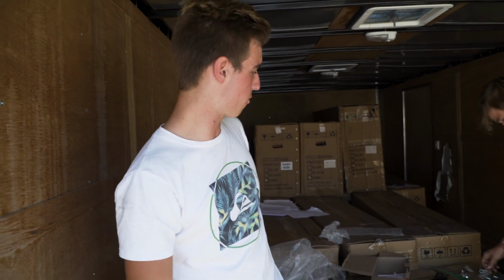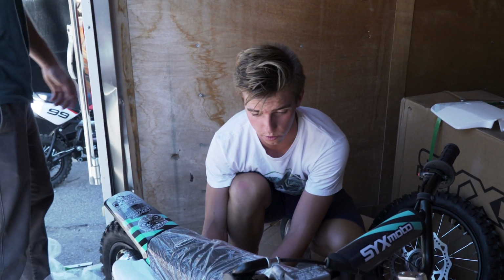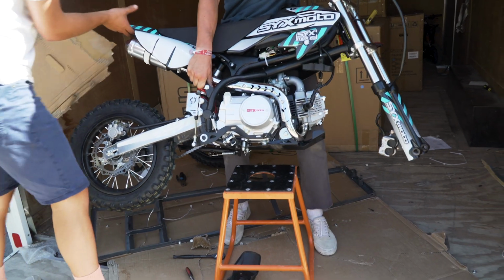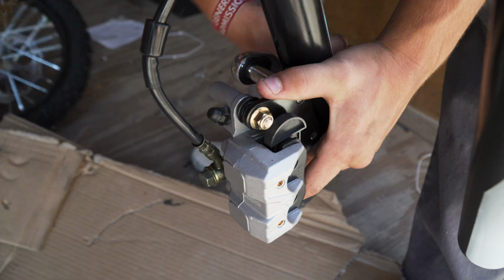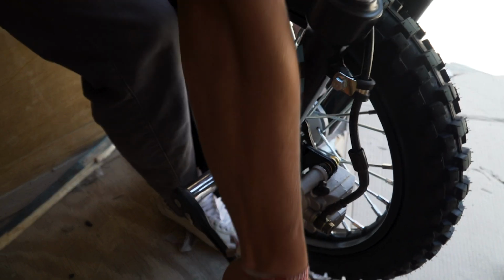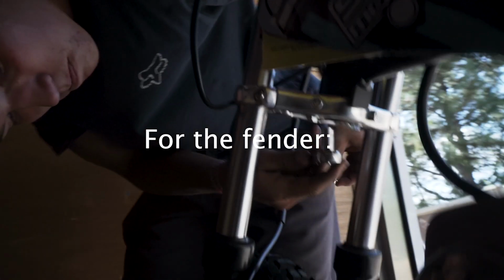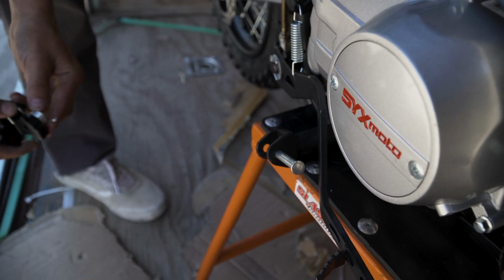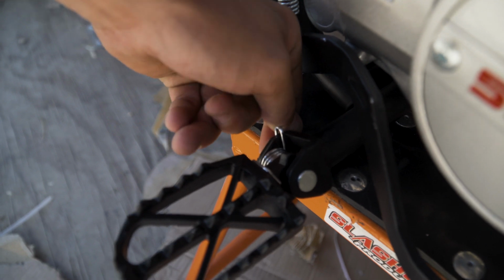UNBOXING Our New SYX 125cc Pit Bike! How To Put Together SYX 125cc Pit/Dirt Bike! SYX125SX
Step by step instructions for how to assemble the SYX125SX dirt/pit bike by Kickin Power Sports.
Fast Delivery to the lower 48 US states!